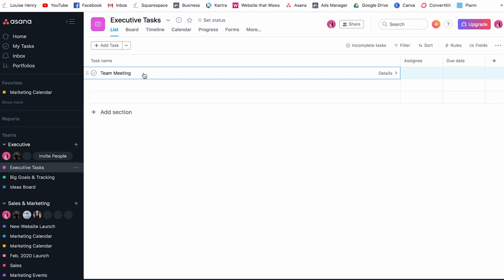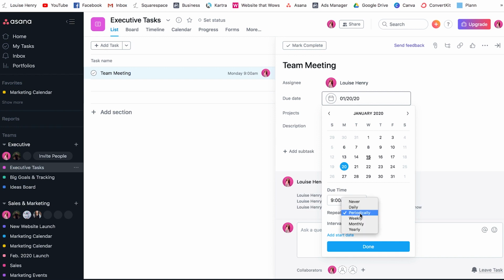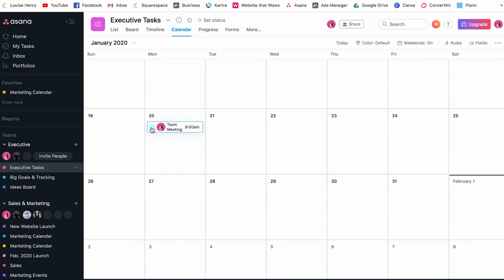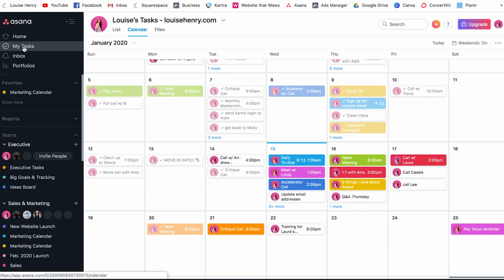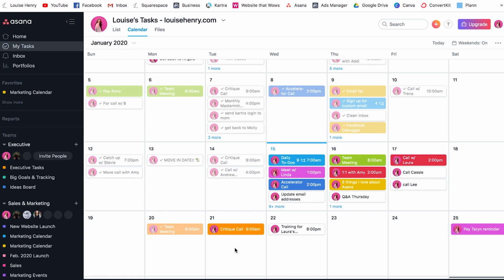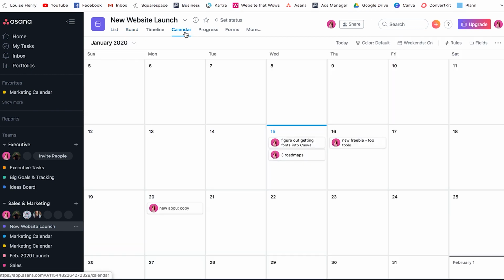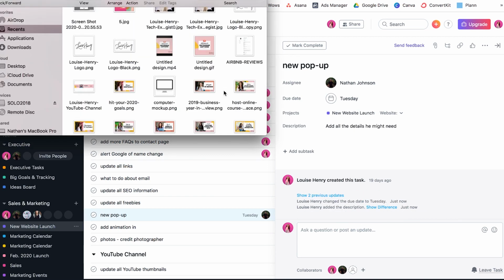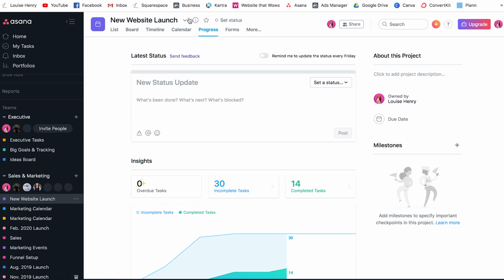5 Things I Love About Asana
Today I wanted to share 5 things I love about my fave project management tool, Asana!

Asana is a free project management tool that will allow you to organize & streamline your business. Watch this video for 5 specific reasons I use it and recommend it!